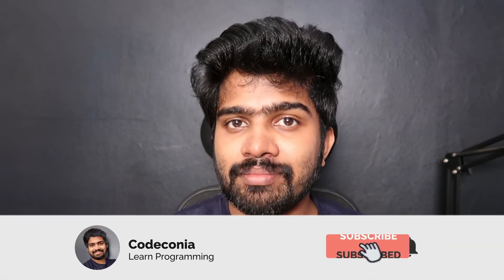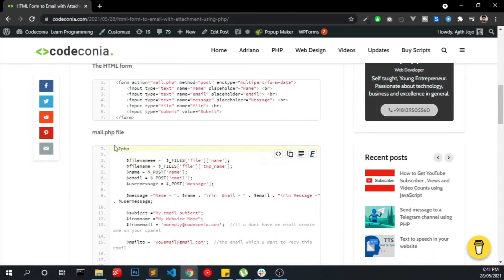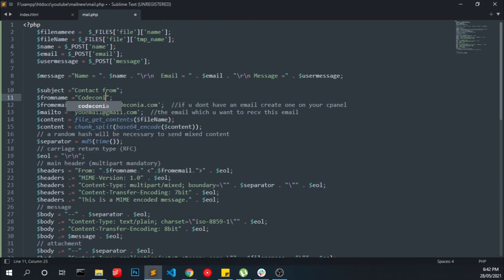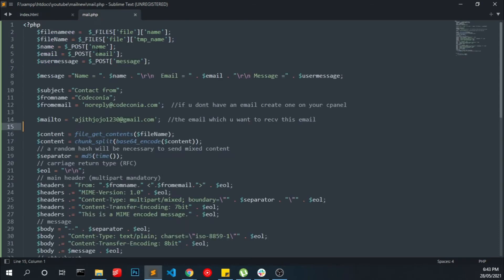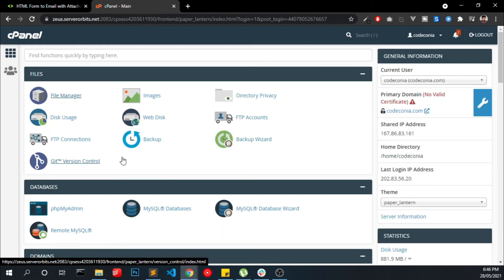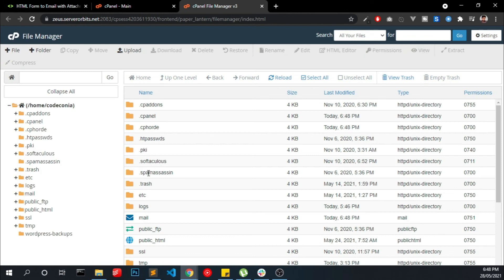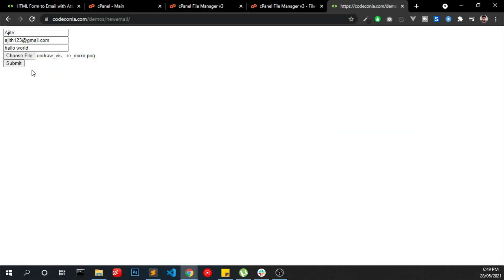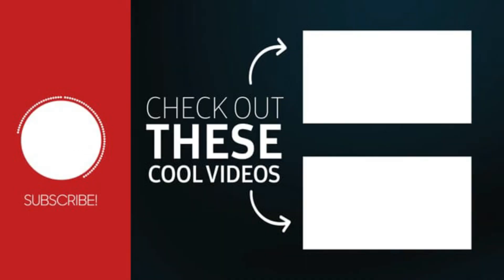How to send email with attachment using PHP (Easiest Way)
send email  with  attachment using PHP : In this video, we are going to make an HTML form with an attachment and send it to email. we cover topics like How to Make Contact form to email with Attachment using PHP, how to config it

Chapters :
0:00 Introduction
1:09 Start Coding
3:42 Test on a live server
5:14 Demo